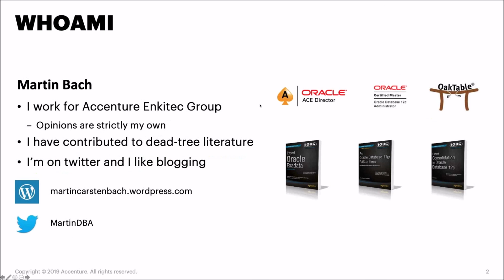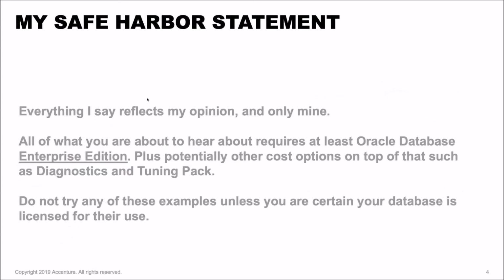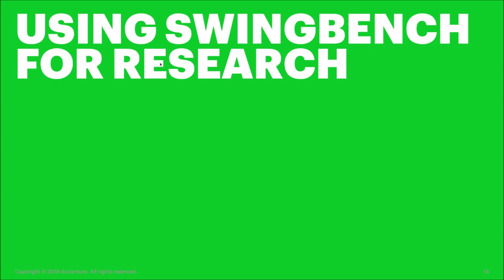UKOUG Using Swingbench for Oracle Research - Webinar Preview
If you would like full access to the webinar, please send us a request using this form

Presented by Martin Bach, Enkitec

Dominic Giles's Swingbench utility is a well-known load generator for the Oracle database. It comes with a number of benchmarks of which Order Entry (SOE) is probably the best-known. Besides running Swingbench to simulate a workload either in graphical or character mode, it is also possible to use the schemas it generates to perform research about Oracle database features and how it interacts with the operating system.

This talk gives an overview of the Swingbench suite, and how it can be used to find out a lot more about the internal mechanisms of the Oracle database.